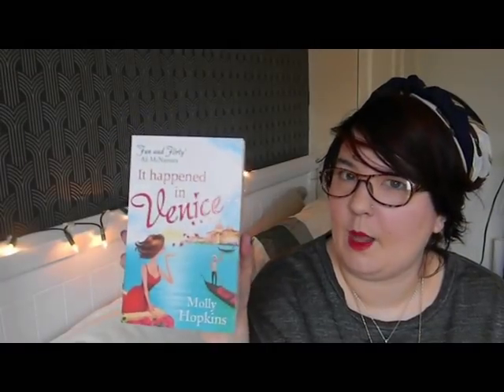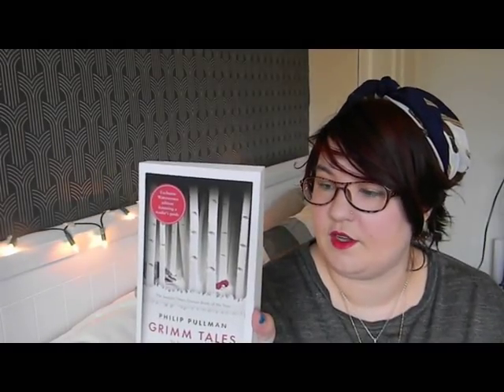What I got in the January Sales | 2014